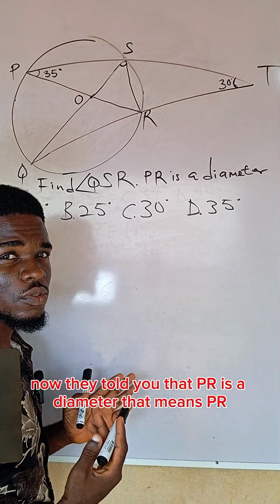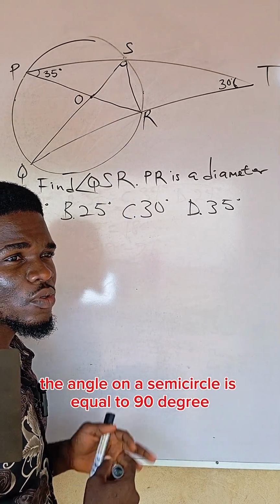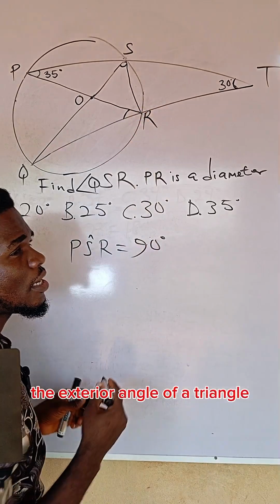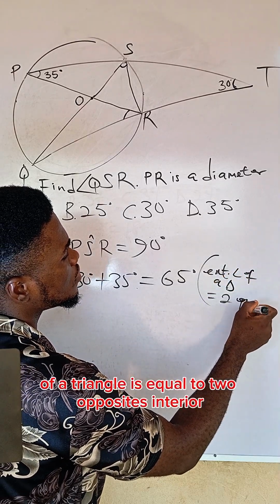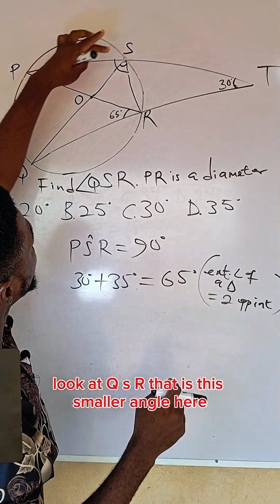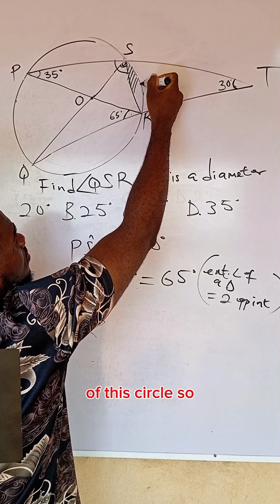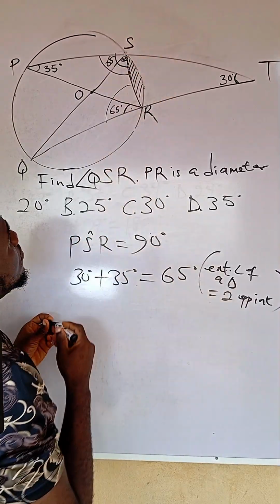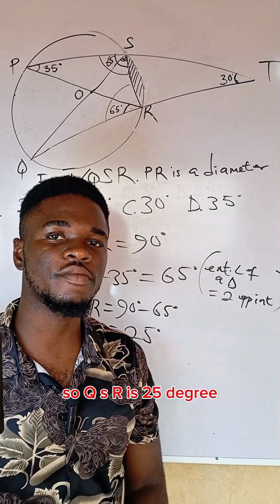19 August 2026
How to find the value of angle QSR in the circle geometric problem